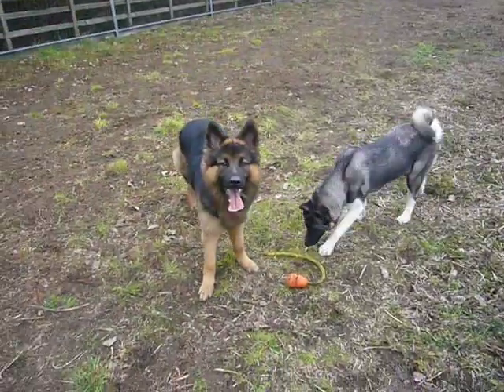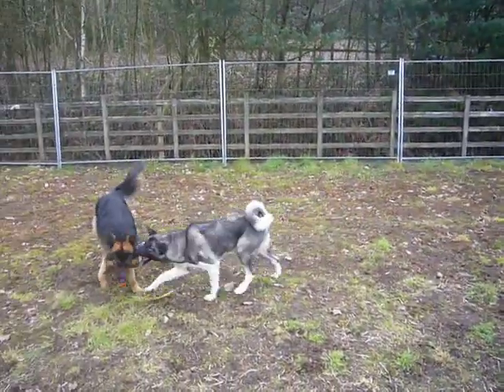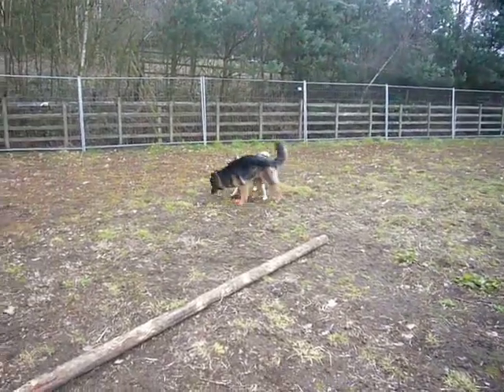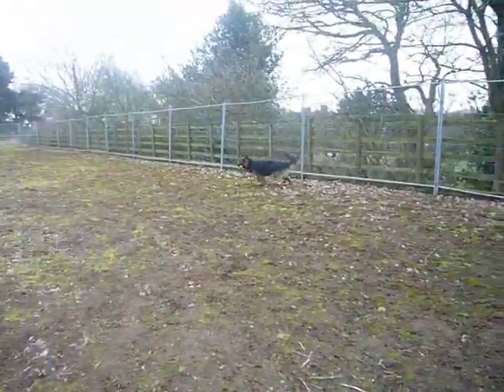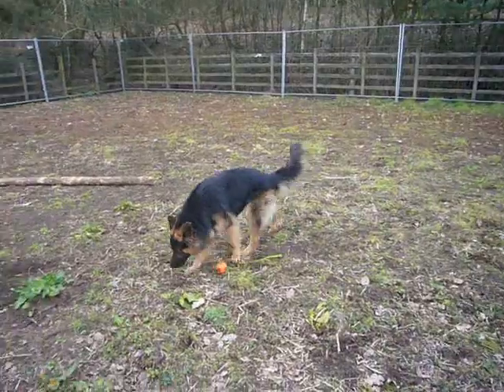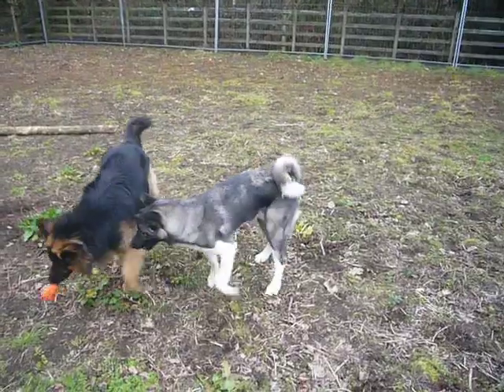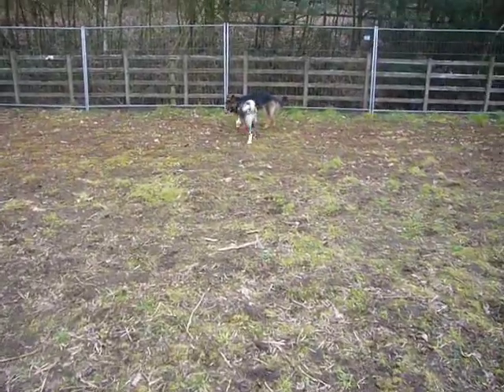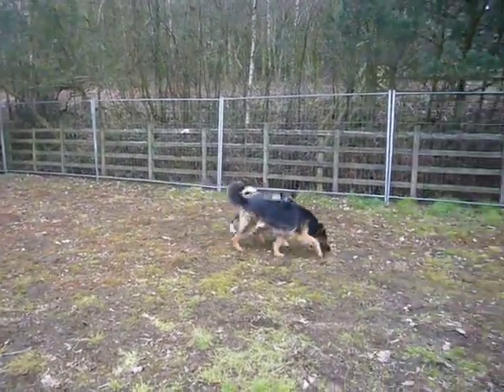Miko and Kato having fun and behaving well